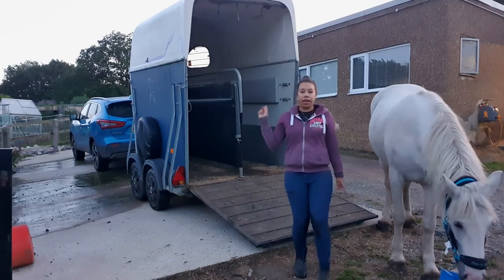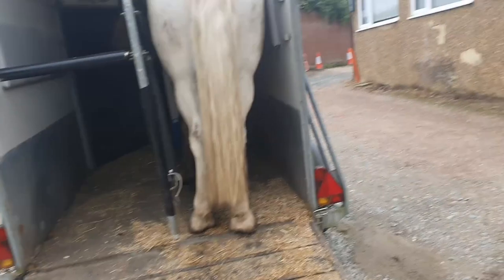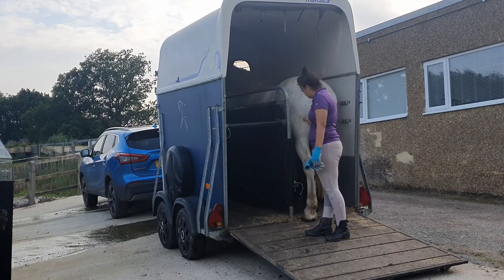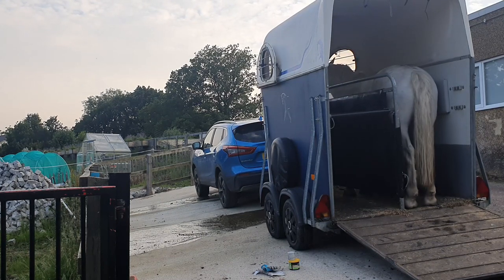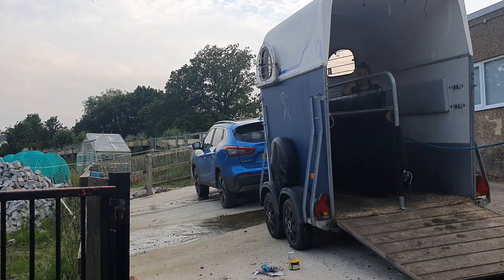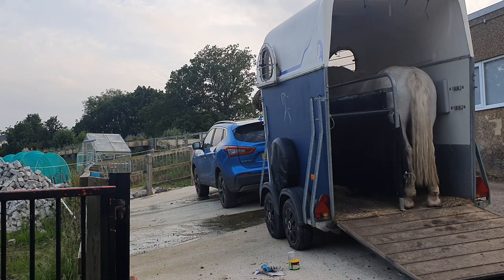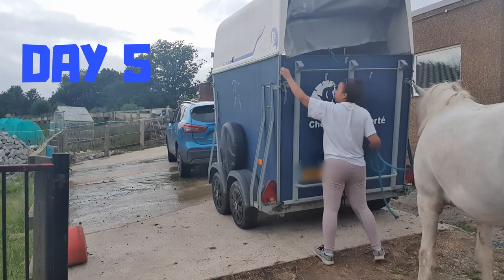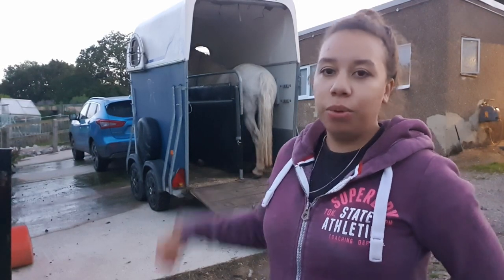How To Train A Horse To Load Into A Trailer | Moon Equestrian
hey, guys in this video I'm going to be showing you how I got Moon to load onto a trailer
I didn't think I would have a problem as Moon has been on trailers before and had no problems. unfortunately, I didn't get the first day on camera as I didn't think this would even be a video so you don't get to see her when she was very bad she broke the tie-up 3 times.
so I'm going to be showing you how I trained an unwilling to load hope this is helpful

Hey guys hope you are all doing well welcome to Moon Equestrian, join me and Moon's life Moon is a Connie x 15.2hh grey mare I got her when she was 6 yrs, she is my life horse